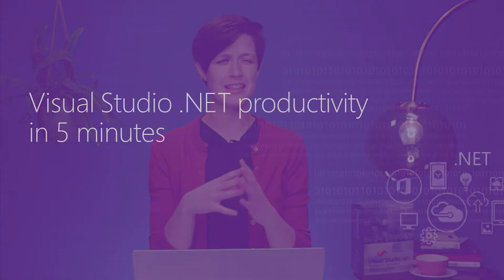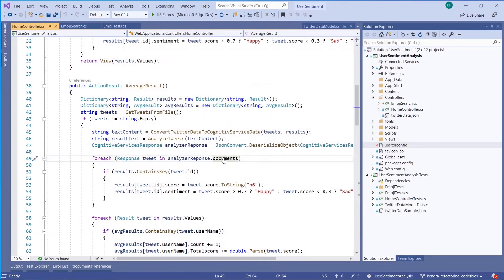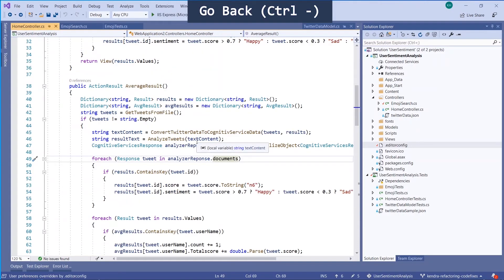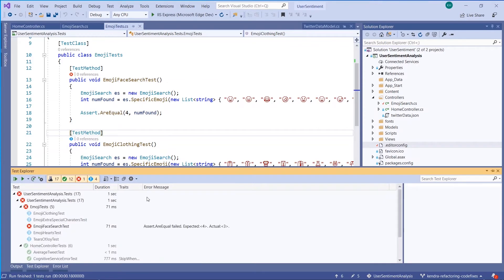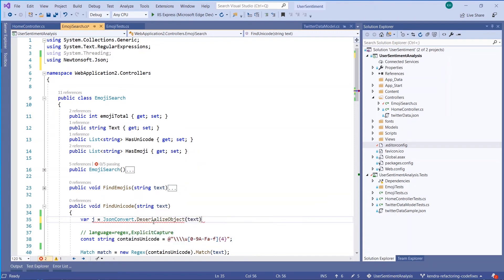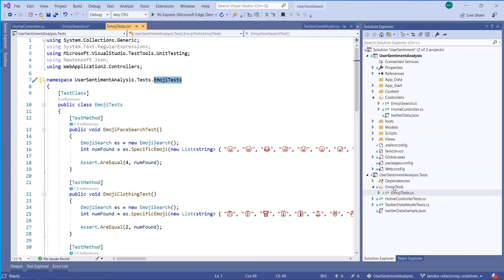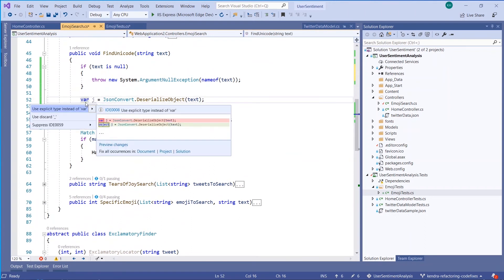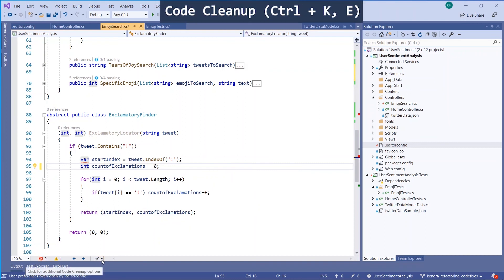Visual Studio .NET productivity in 5 minutes | Intro to Visual Studio [3 of 4]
Visual Studio is packed with features to help developers be more productive. You can spend hours learning about different features on this channel, but first here is a whirlwind tour of .NET features that developers love.

Learn more about the most used Visual Studio 2019 productivity features